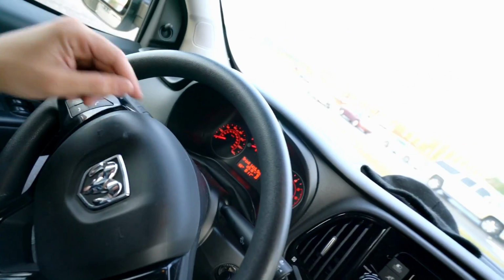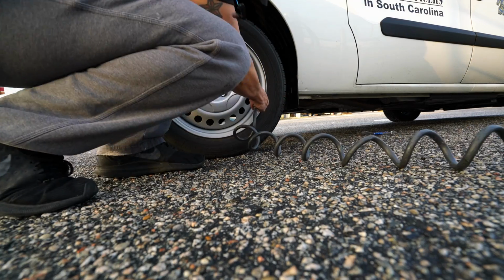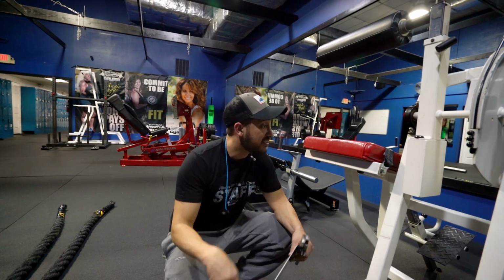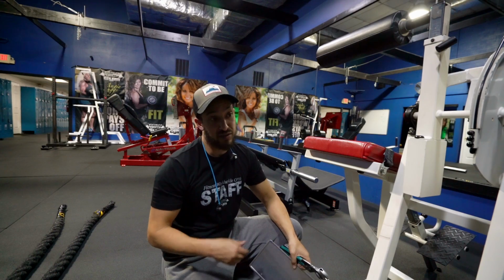NEW YEARS RESOLUTION VLOG - DAY 3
So I set a New Years resolution pretty high this year, but I've wanted to make a Vlog for a long time and this is my go at it. I'm going to be documenting my days for as may days as I can. Enjoy!!

Gear Used↓↓↓
Lense: 16-35mm F-4
Lense: 85mm
Video Tripod